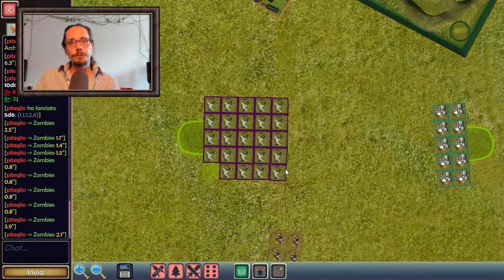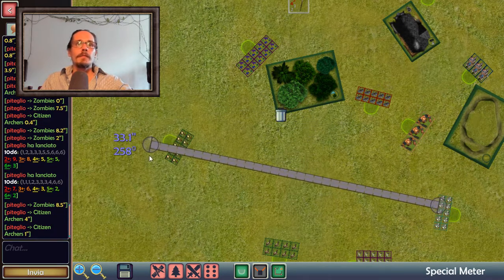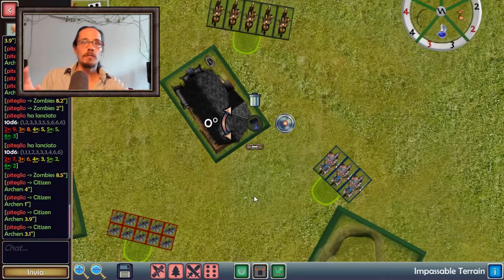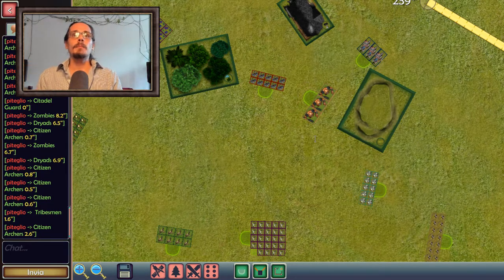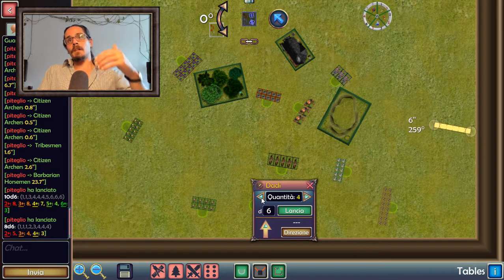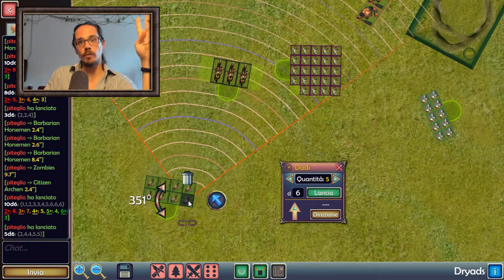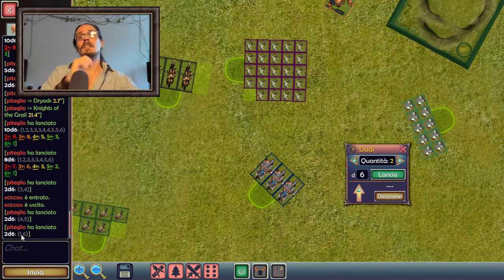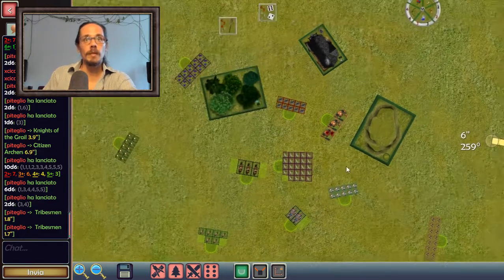[T9A] [QS] Shooting Advanced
to-Hit modifiers: Long range
to-Hit modifiers: Moving
to-Hit modifiers: Cover
Damage: Armour save
Damage: Aegis save
Damage: Armour and Aegis
Damage: Multiwound models

(CC-BY-NC-SA)

xx:xx Xxx